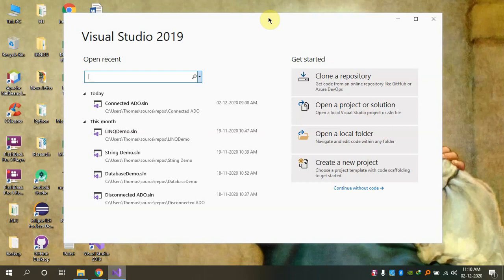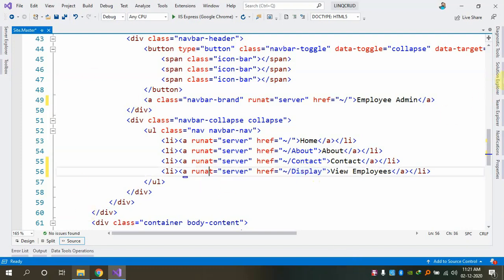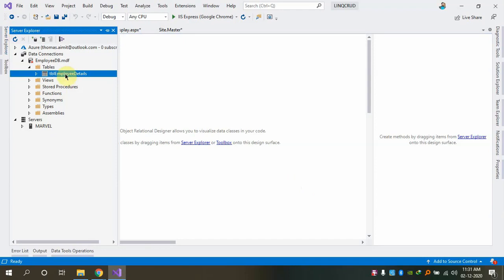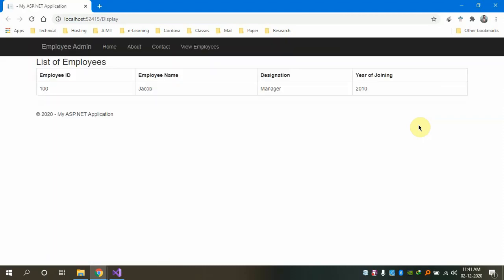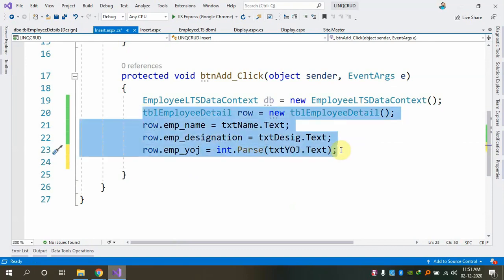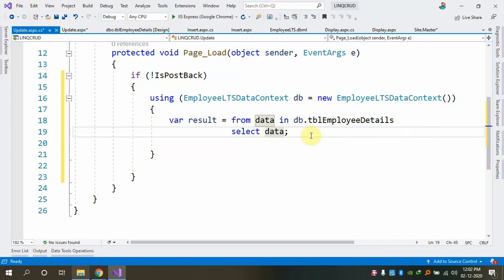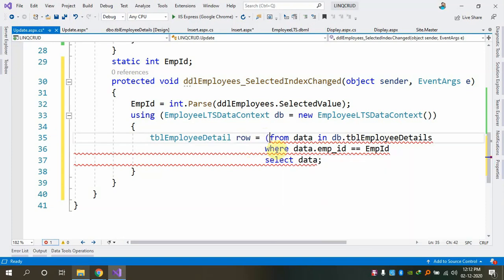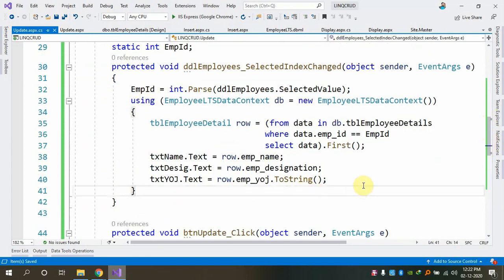CRUD Operation using LINQ to SQL